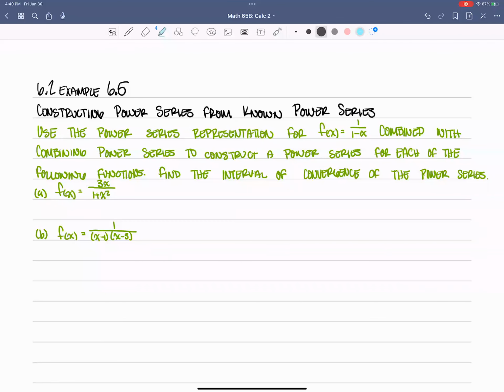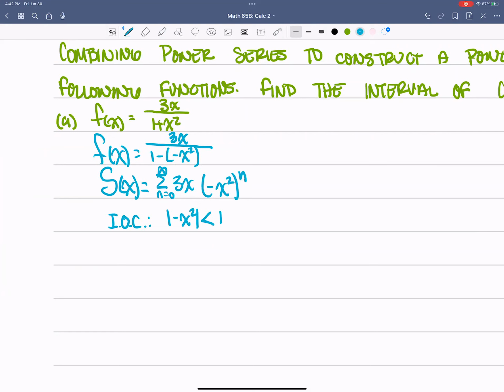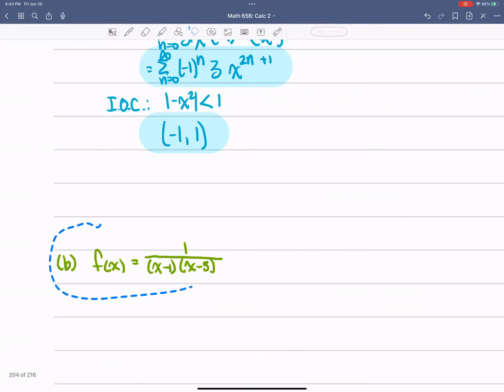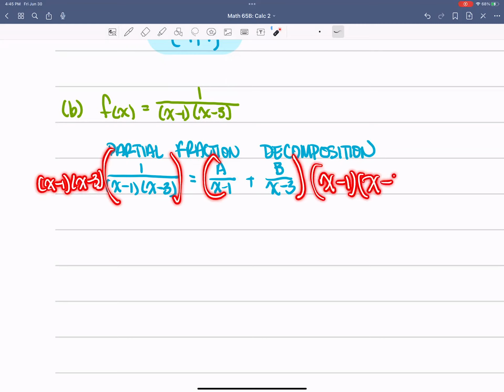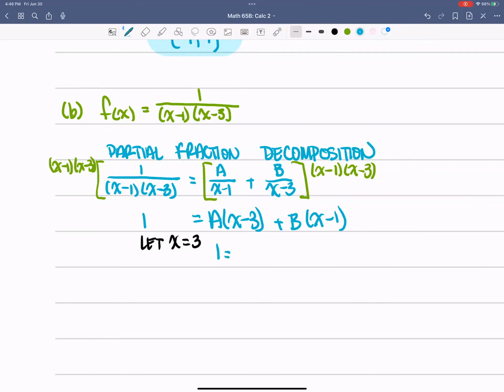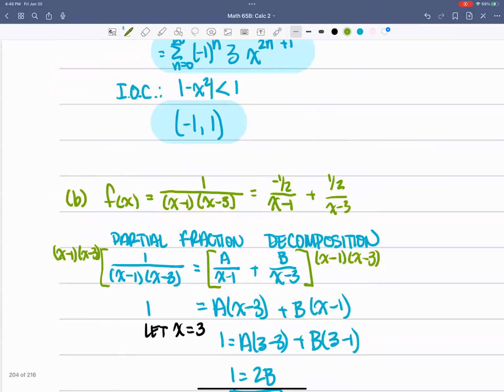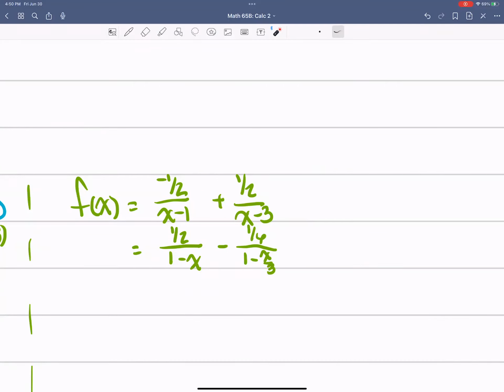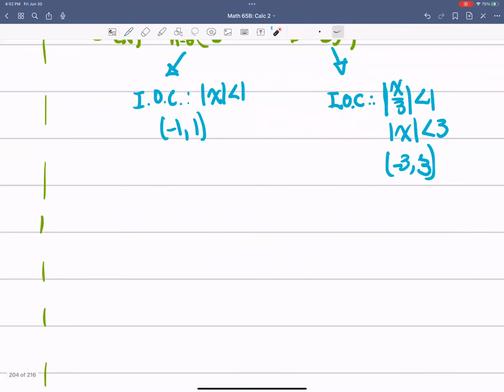Chapter 6 Section 2 Example 5